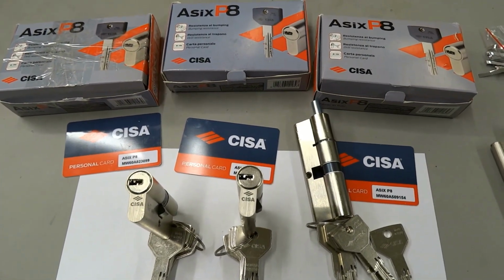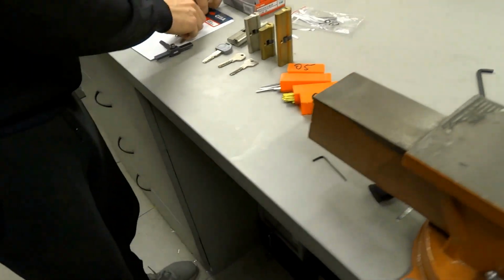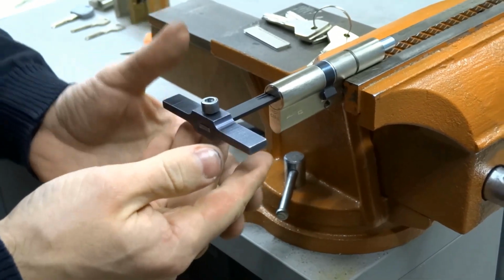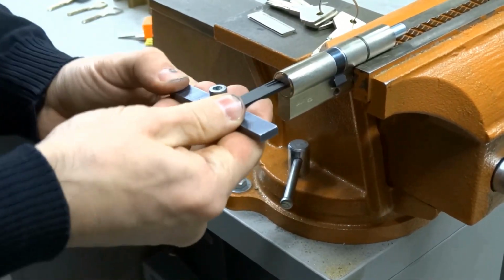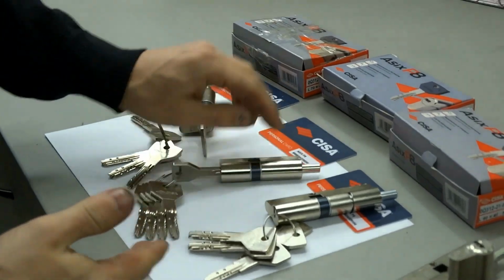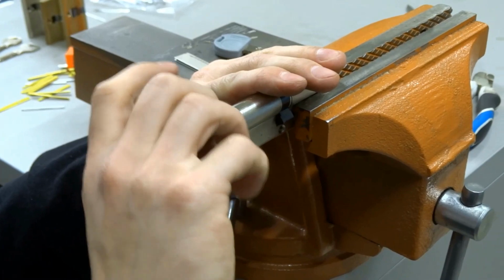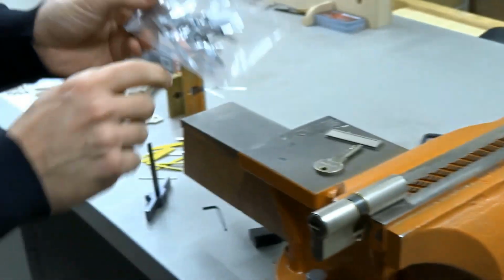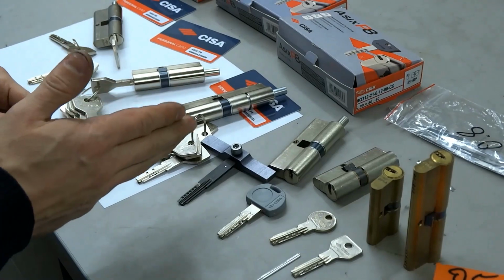CISA ASIX / CISA ASIX P8 tin foil impression lockpick presentation